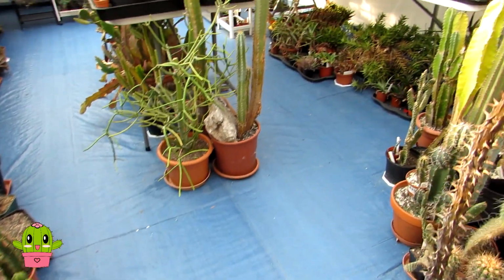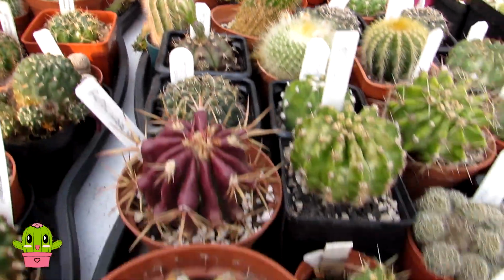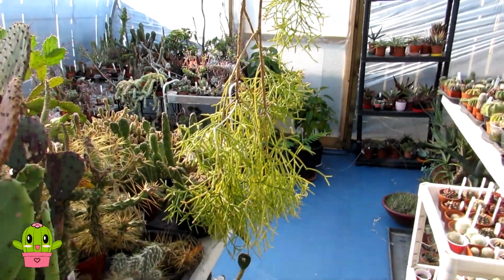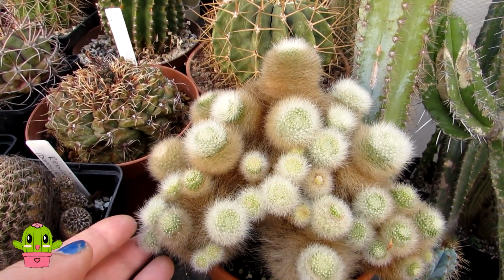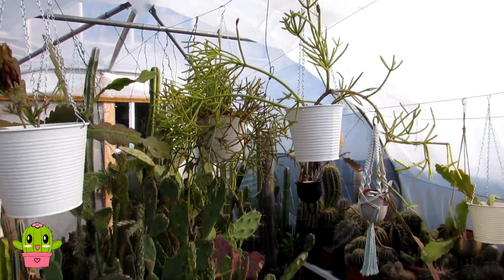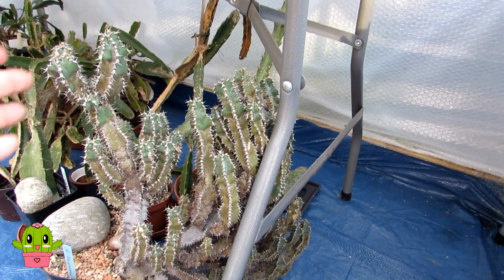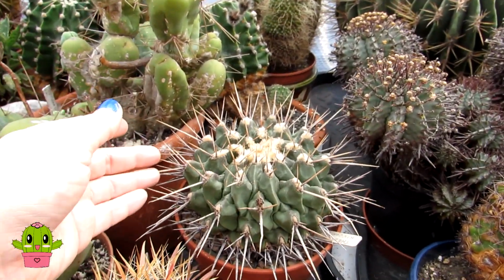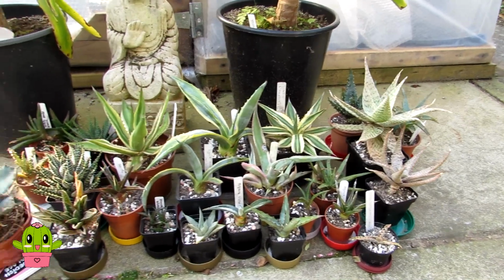My Cactus Polytunnel Collection early Autumn Update | Cactus Collection Tour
My Cactus Polytunnel Collection early Autumn Update 2024 & Cactus Collection Tour.

Music  Outro: Nature Roots Remix